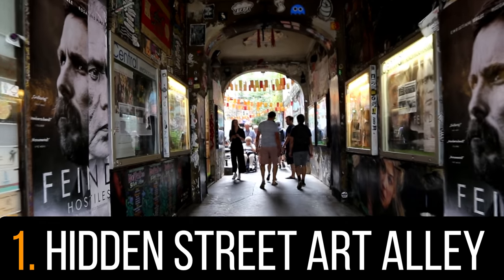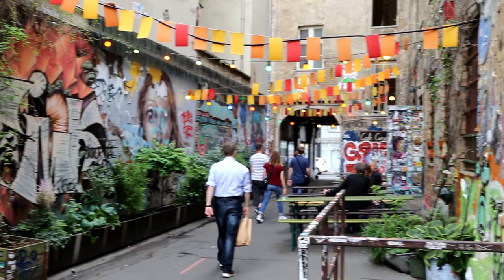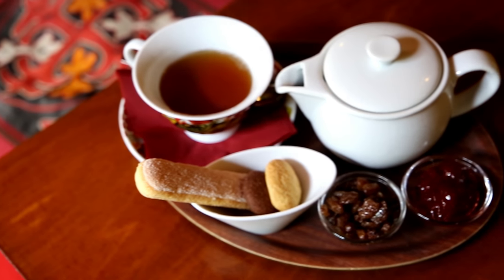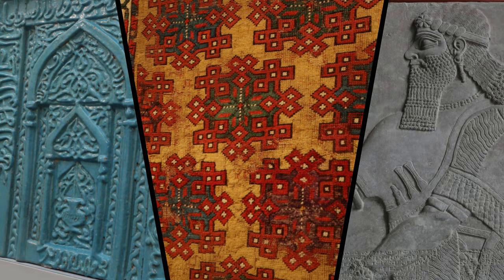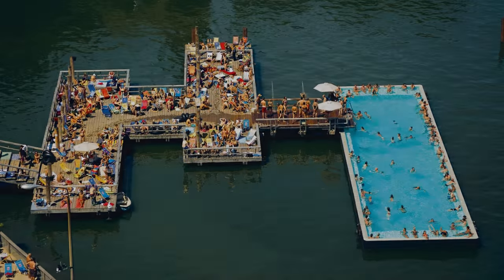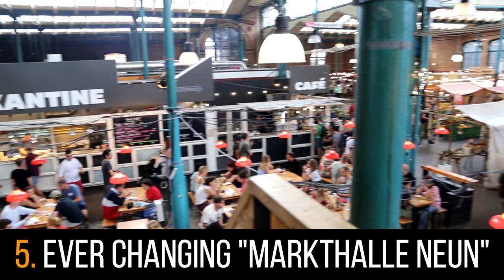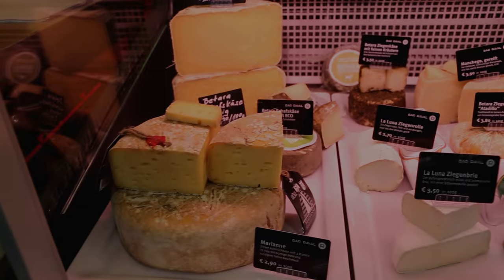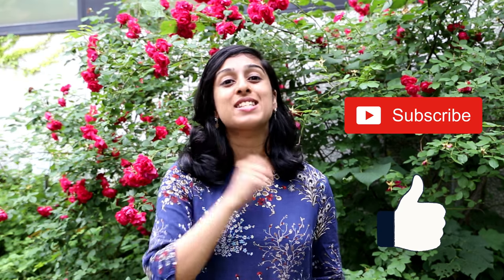5 UNIQUE and UNUSUAL Places to Visit in BERLIN! 🇩🇪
Interested in exploring some of the most unique and unusual places in Berlin? Then check this video out for 5 interesting recommendations!

Introduction:

Hey everybody and welcome back to another episode of Triple P where we explore people, places and palates together. So guys I am super excited because this weekend I took a trip from Munich to Berlin, the capital city of Germany, to explore five of the most unique and unusual sites in this hot and happening city.  And I am really excited to take you guys through these great places! So let’s get started.

Number 1: Hidden Street Art Alley

As some of you may know, Berlin is bursting with creativity especially its street art scene. Little further up from the famous Hackescher Markt, lies a hidden alley with amazing murals, tags, paste-ups and graffiti. Some of them by famous street artists such as El Bocho, Stinkfish and even the famous depiction of Anne Frank by Jimmy C. An amazing place to take photos and to get those creative juices flowing!

Address: Rosenthalerstrasse 39

Number 2: The Tajikistan Tearoom

If you’re looking for a slice of central Asia in the heart of Berlin, look no further. This tearoom is beautifully decorated with Persian pillars, carpets, and ornaments but also adds in a blend of Russian culture especially found in its delicious food. As for the tea itself, I had a very interesting one called “Lommonossow-Tee” from the eastern banks of the Black Sea which was served with jam and rum raisins. Definitely a unique experience!

Address: Oranienburgerstrasse 27

Number 3: The Controversial Pergamon Museum

If you are looking for an impressive historical art museum then you have to visit this amazing place situated in Berlin’s Museum Islands. You will be mesmerised by not only the remarkable Ishtar Gate, the Roman Market Gate of Miletus but also the fascinating collection in the Museum of Islamic Art. Do note though that there has been controversy over the fact that many of the extraordinary artefacts were transported from Turkey and should be returned. Nevertheless, a definite must visit for anyone visiting Berlin!

Address: Bodestrasse 1-3

Number 4: Extraordinary “Badeschiff”

Have you ever been to a floating swimming pool within a moored vessel? I’m guessing not! Head on over to this awesome summer hang out spot designed by Susanne Lorenz as part of a competition for city arts projects. This large pool floats on the River Spree where guests can enjoy the panoramic views of the city centre, while sipping on cocktails and even taking part in yoga classes or a game of beach volleyball. Sounds like fun eh?

Address: Eichenstrasse 4

Number 5: Ever Changing Markthalle Neun

This food market is really unique in that it changes its personality depending on the date. On Thursday evenings it becomes a Street Food Market bustling with culinary delicacies such as British Pies, Thai tapioca dumplings, Mexican Tacos or even Nigerian FuFu. On every third Sunday of the month, it becomes a Breakfast Market while once in a quarter it becomes a Snack Market filled with sweet and savoury delights. It even hosts amazing food festivals such as the Berlin Coffee Festival and Cheese festival! If you’re a foodie, this is the place to be.

Address: Eisenbahnstrasse 42-43

Ending:

Alright guys that takes us to the end of the video. I really hope that you enjoyed it and that you will leave me  a comment in the comments section below. Any questions, any thoughts, anything at all would be much appreciated.